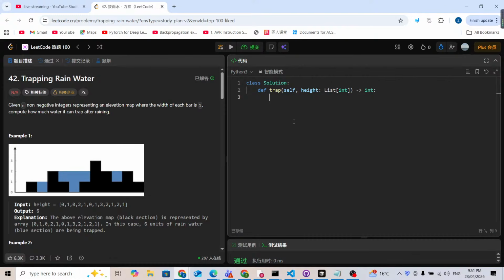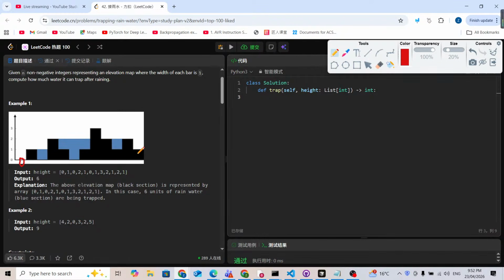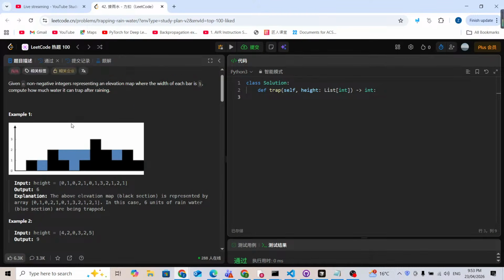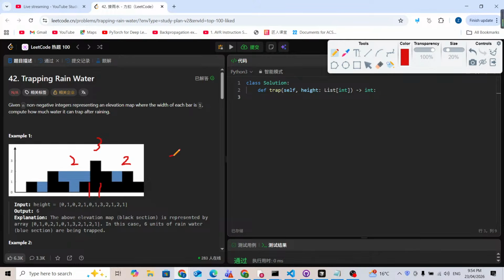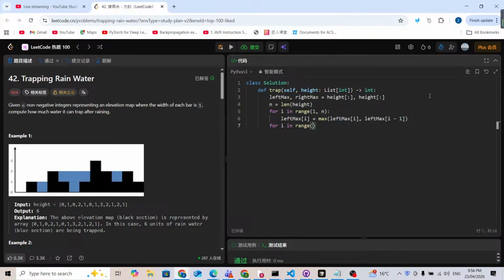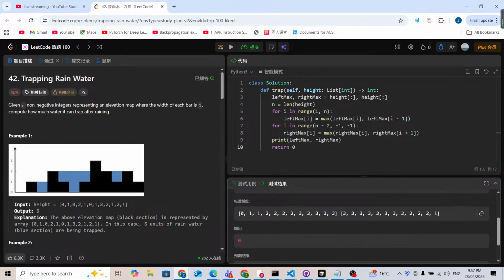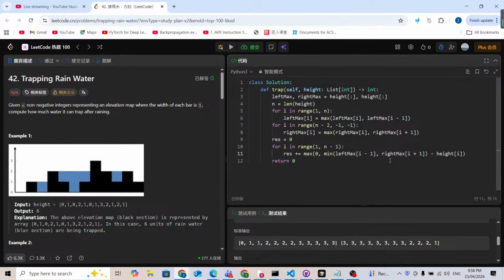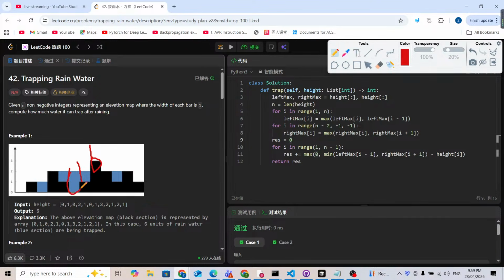Leetcode 42. Trapping Rain Water (prefix-suffix)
42. Trapping Rain Water